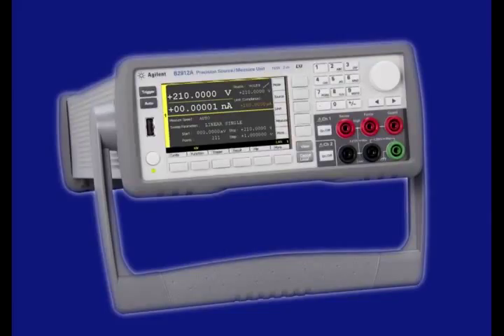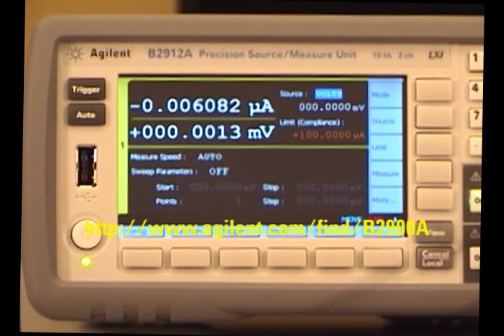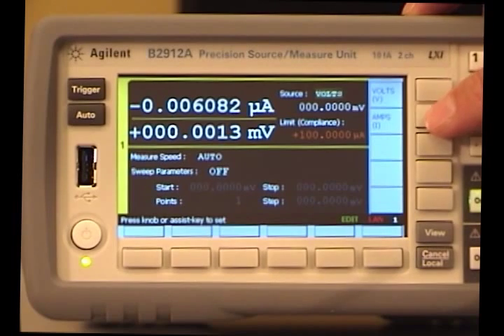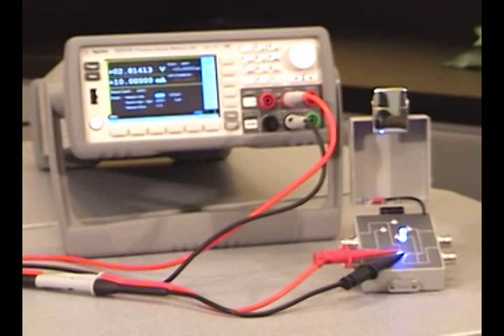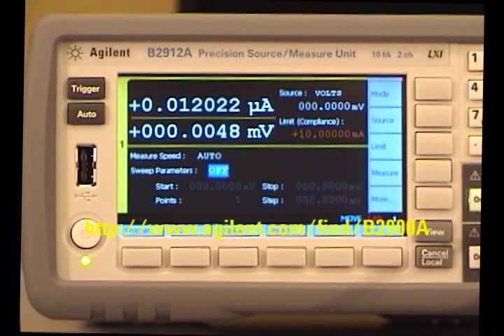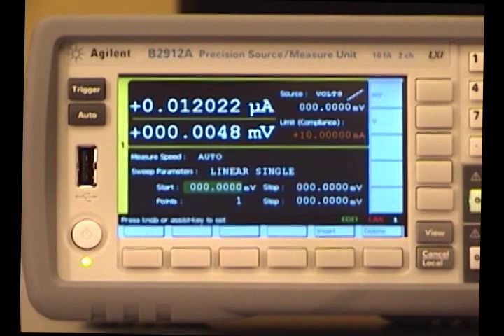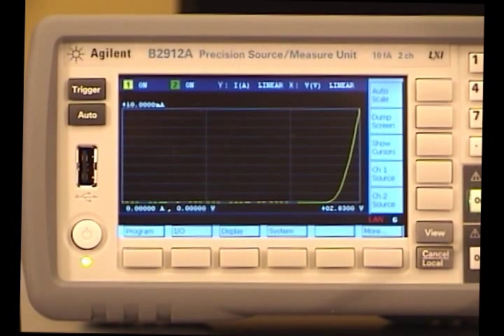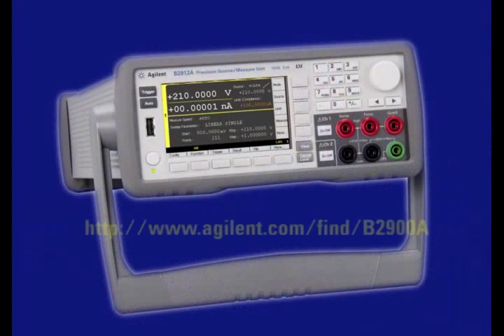Keysight B2900A Source Measure Unit Capturing an IV Curve of an LED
Watch a video of the B2900A capturing an IV Curve, a plot of voltage verses current of an LED. The B2900A is a four quadrant PS feature a graphical interface in a compact design.